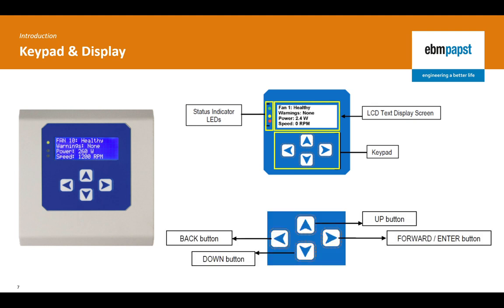MDC Introduction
The ebm-papst Modbus display and control product (MDC Controller), has been designed to monitor and control our motors with electronic commutation using Modbus over an RS485 communication network. This short introductory video takes you through a description of its function, the area of its application and the push button interface.
This is the first in a series of informational content that will enable you the viewer to become familiar with the controller, how to connect it and initialize a fan array network, monitor, take control and configure the MDC to deliver a constant volume or constant pressure control system.